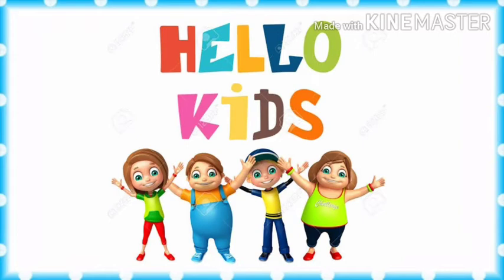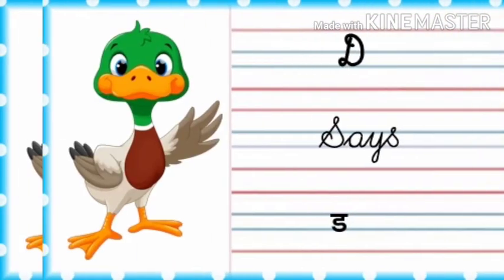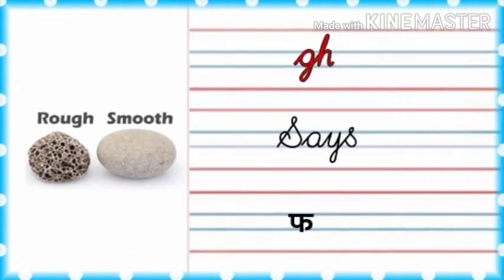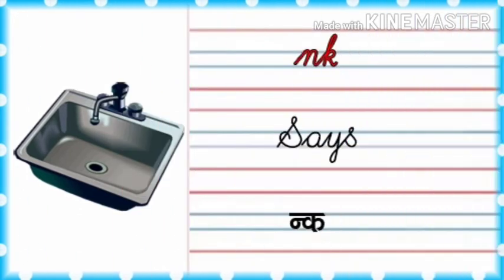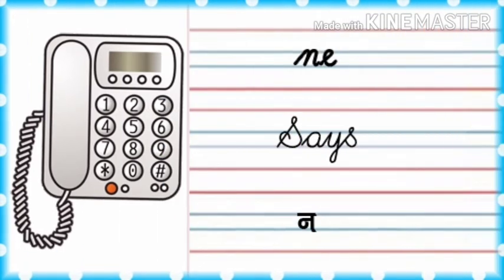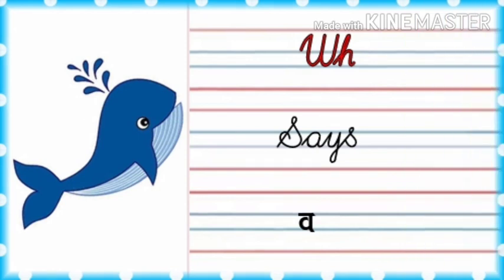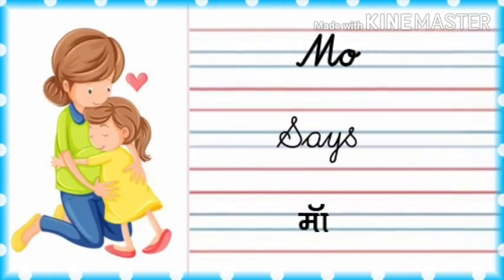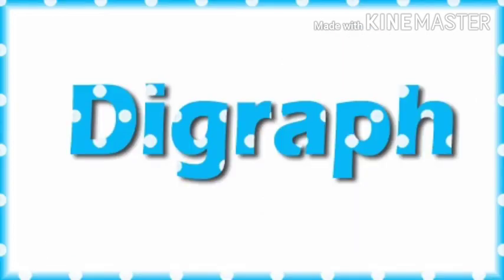Digraphs part 2 reading digraph words with phonics| ConsonantsDigraph ch sh th ph gh wh ng nk qu